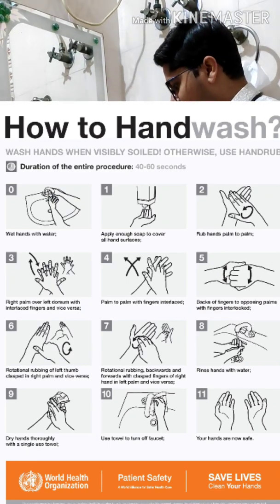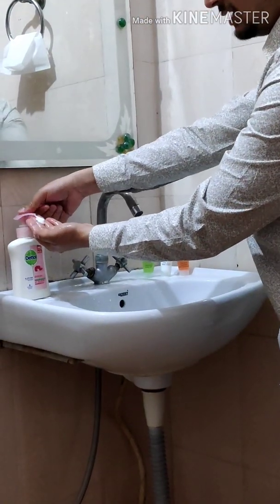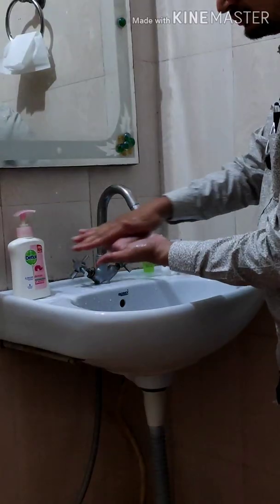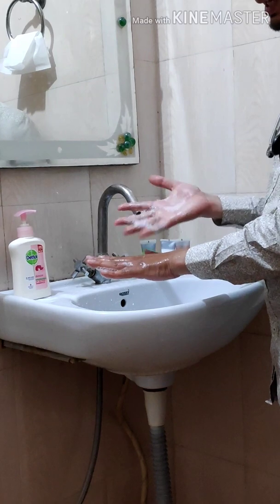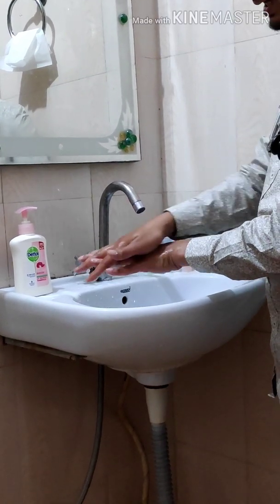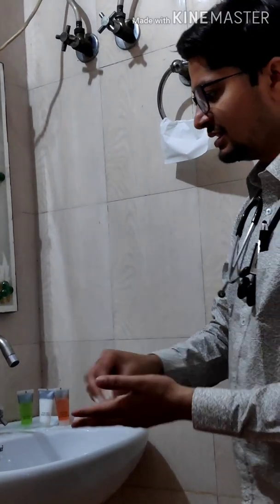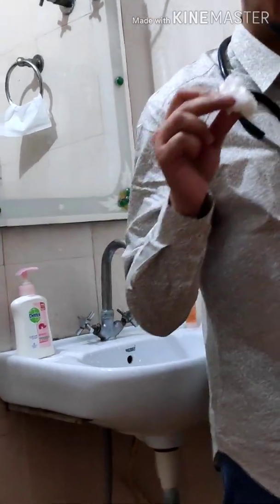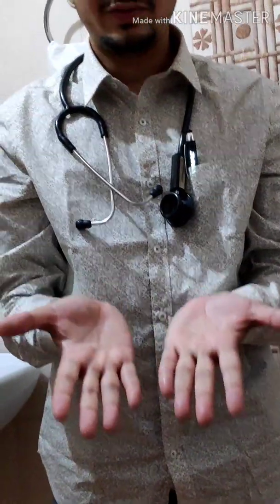CORONA | HOW TO HAND WASH PROPERLY -W.H.O. | Prevention from COVID-19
✨This video answers questions about:✨

1. Why hand washing/hand hygiene is important in Prevention from Corona?

2. What are W.H.O. recommendations on hand washing? How to hand wash properly.